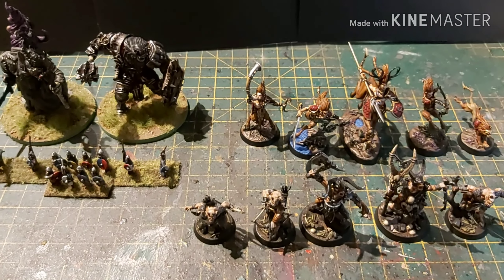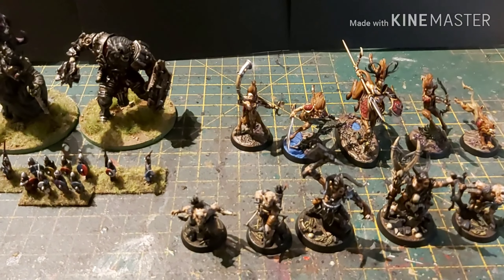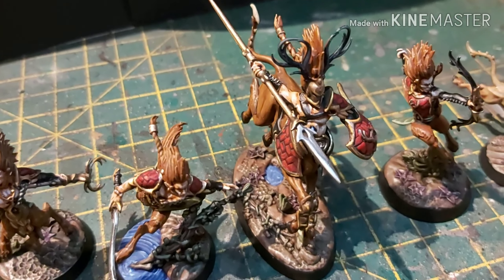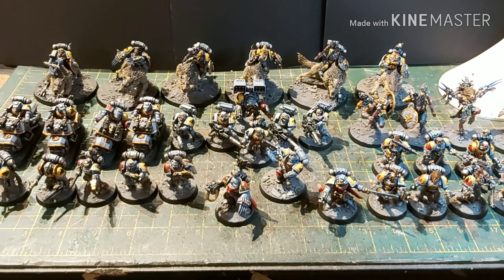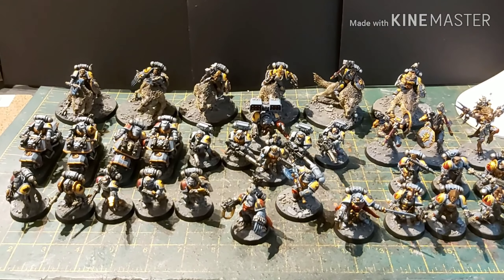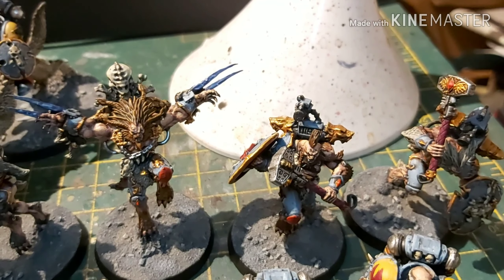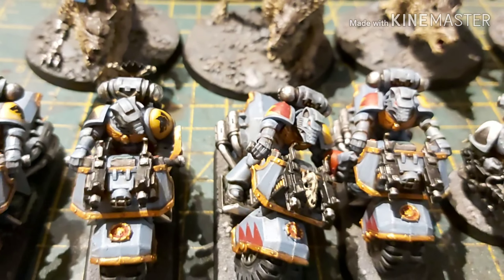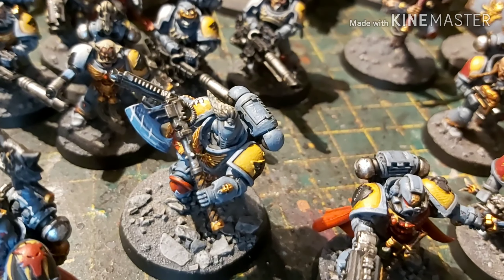What have l been working on? Showcase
Its been a while, but I've not been idle. So here's what I've been doing.